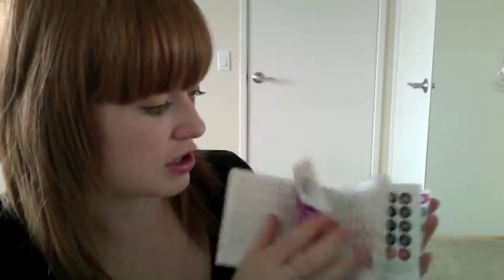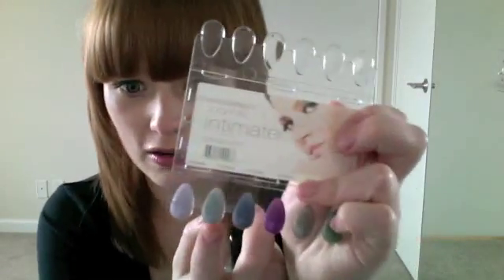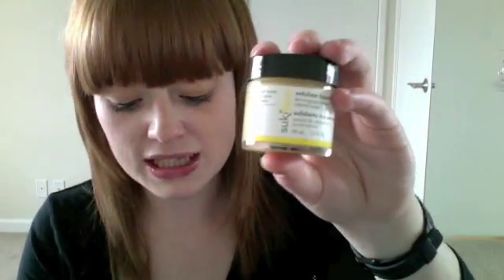My First BirchBox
LINKS